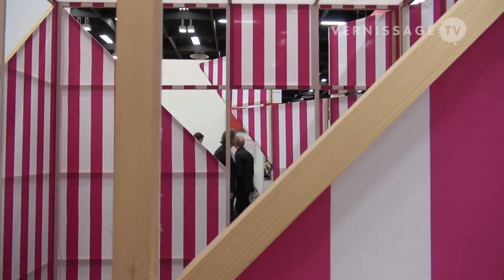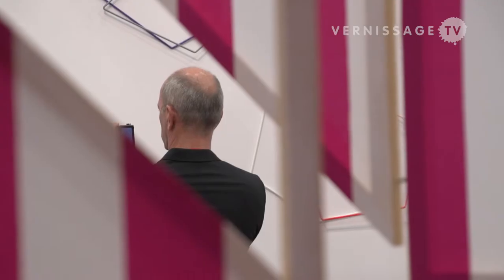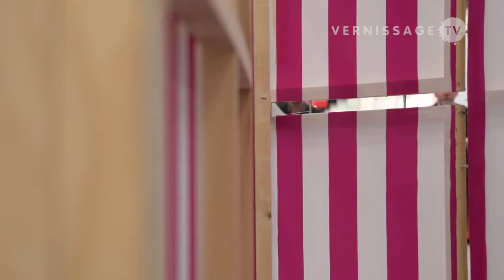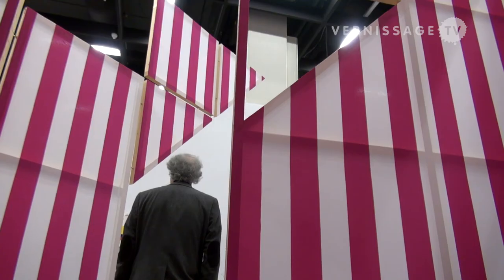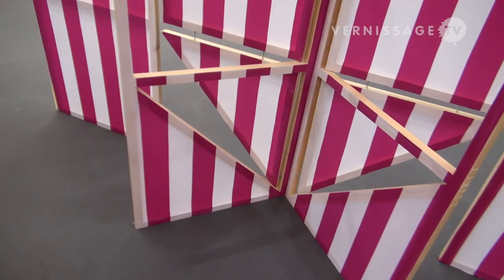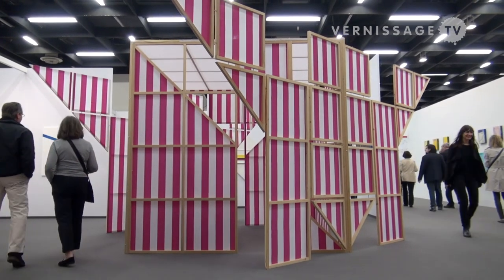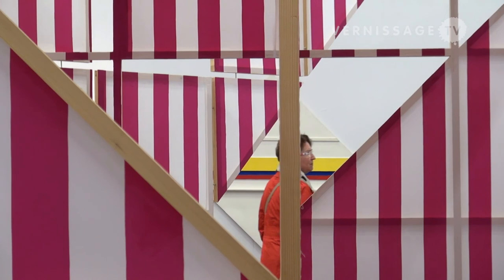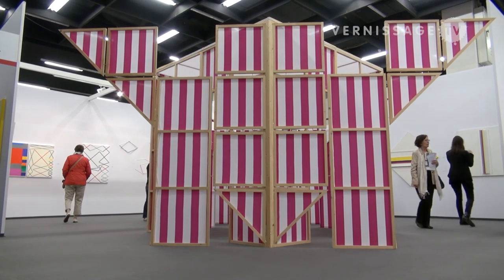Daniel Buren -- Galerie Lahumière at Art Cologne 2013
Anne Lahumière of Galerie Lahumière, Paris, talks about Daniel Buren's work „Cabane éclatée" (1989) and the gallery, which soon celebrates its 50th anniversary. Anne and Jean-Claude Lahumière founded Galerie Lahumière in 1963. After 25 years staying next to the Parc Monceau in the 17th arrondissement from Paris, they moved to an 18th century building in the heart of the historic Marais district, a stone's throw from the Picasso Museum. The gallery is specialized in concrete and abstract modern art.